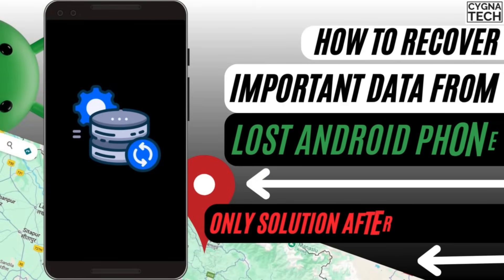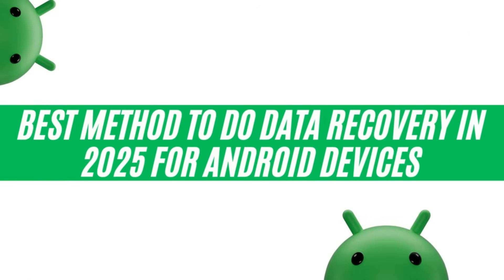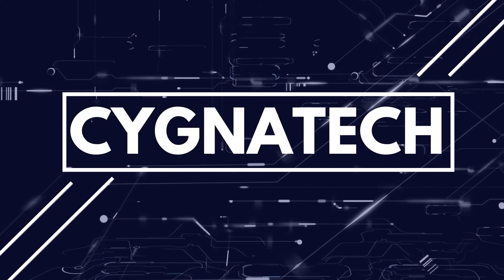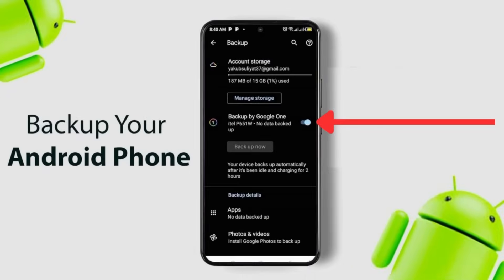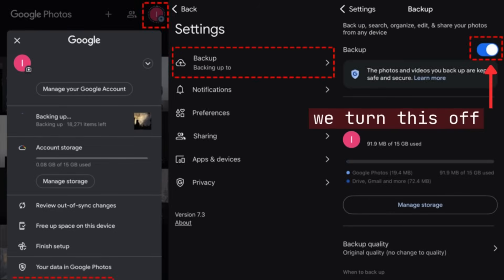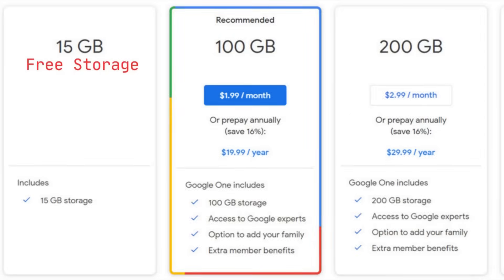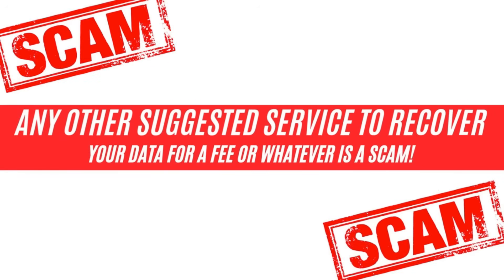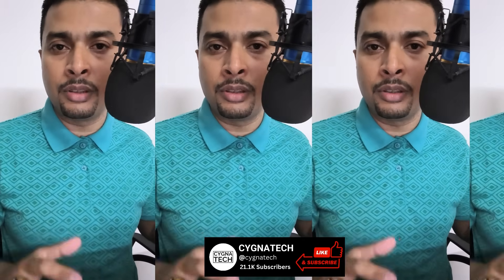📂 How to Recover Your IMPORTANT Data from a Lost or Stolen Android Phone (2025) | Full Guide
Lost your phone? Don’t panic! This step-by-step 2025 guide shows you how to recover photos, contacts, files, and more from your lost or stolen Android phone – even if you didn’t back up beforehand. Learn how to use Google’s tools, third-party apps, and professional methods to get your data back!

📢 Data Recovery Made Easy!
👍 LIKE if this helped you recover your data!
💬 COMMENT if you need help – I’ll respond ASAP!

🔐 Pro Tip: Enable automatic Google Drive backups NOW so you’re always protected! Go to Settings - Google - Backup and turn it on. Prevention is key! 🛡️